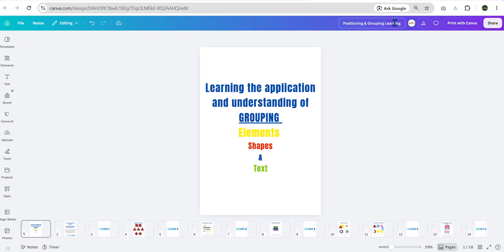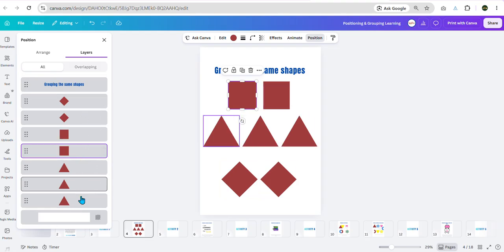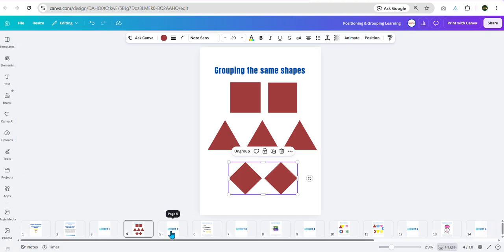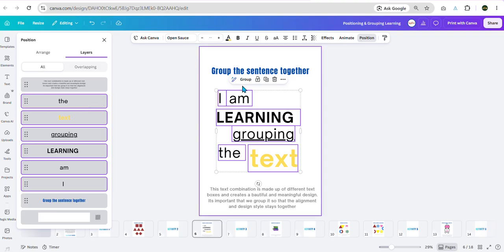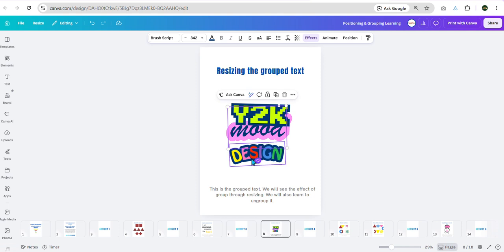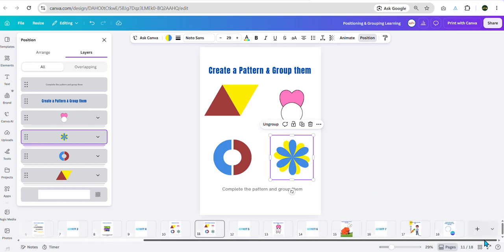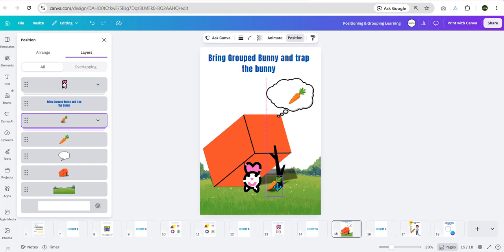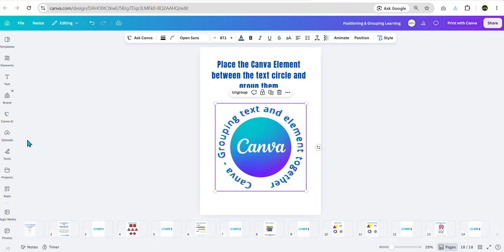Canva - Grouping The Text, Shape and Elements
🎨 Canva Grouping Elements: A Hands-On Creative Activity

In this tutorial, we explore how to group elements in Canva — but not just the "how," we go deeper into the "why." Grouping is a voluntary design decision, and understanding which elements, shapes, or text to group together is a skill that comes with practice.
In this video, you'll learn:

✅ How to group elements, shapes, and text in Canva
✅ Why grouping decisions matter for your overall design
✅ How to identify which elements blend together and make sense as a group
✅ A creative hands-on activity to practice grouping concepts

🔗 Practice Template:
I've shared the exact activity used in this class as a Canva template so you can practice it yourself! Anyone with the link can access and use it:

Grouping needs practice and understanding — the more you practice, the more hands-on and intuitive it becomes. So don't just watch, open up the template and try it yourself!

📌 This is part of my ongoing Canva Learning Series — check out the earlier videos on Canva Introduction & Navigation, Background Color Fill, and Text Editing if you're following along from the start!

💬 Share your grouped design in the comments — I'd love to see how you approached it!